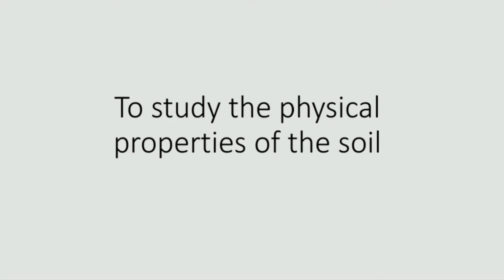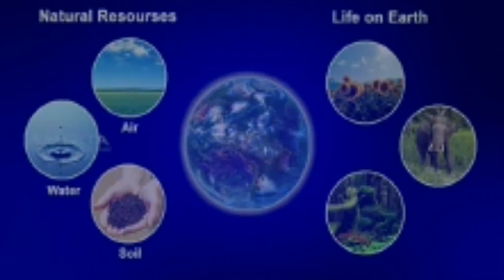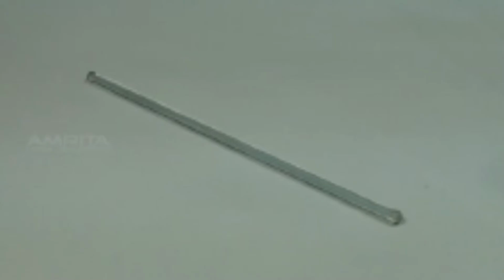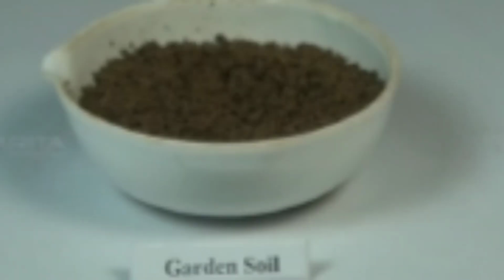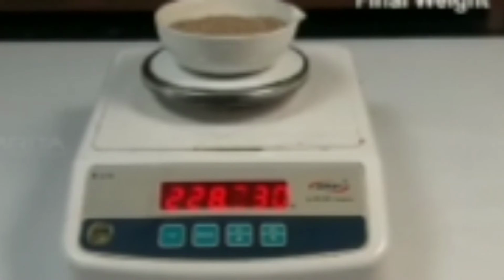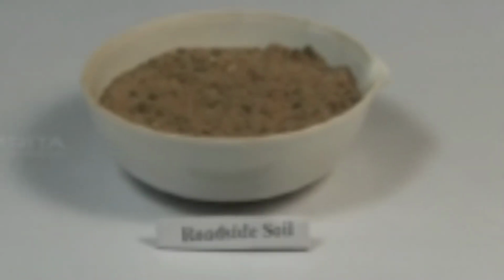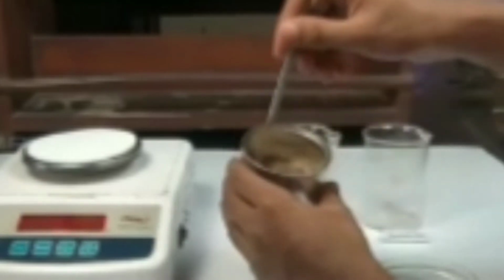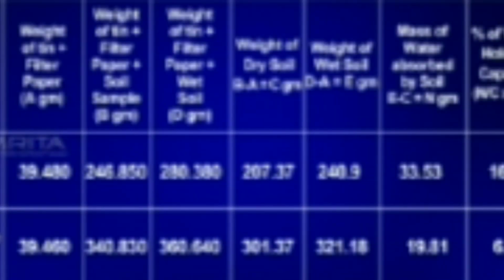[ Biology XII ] to study the physical properties of the soil